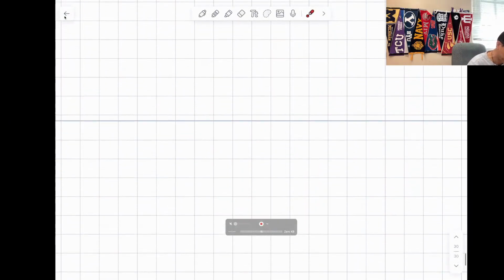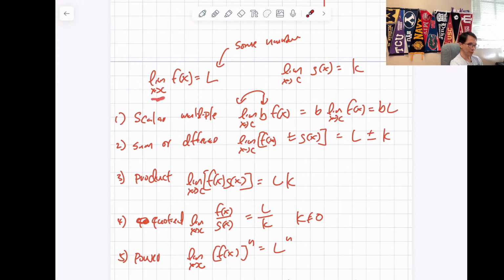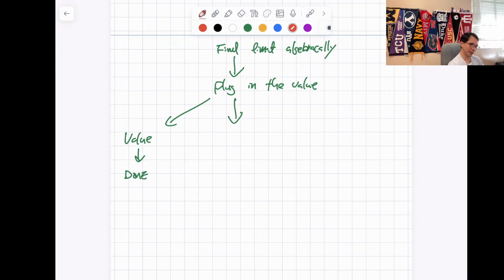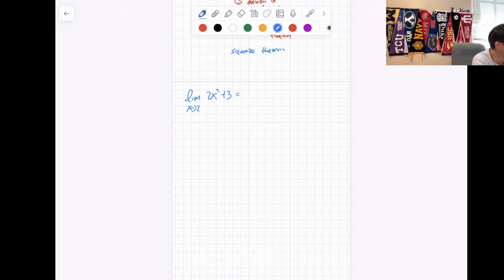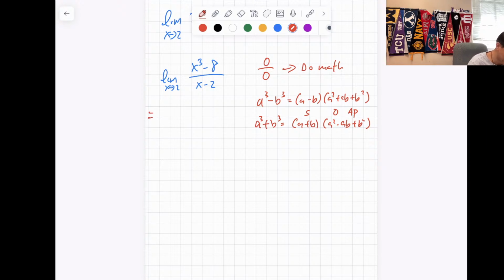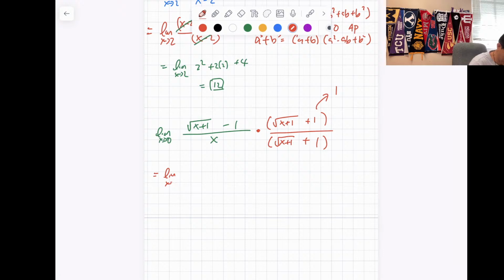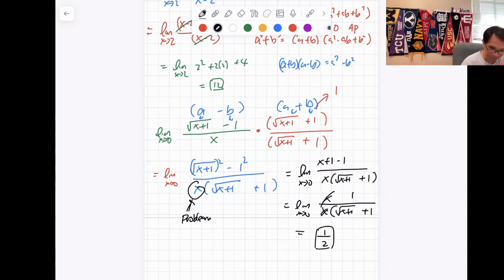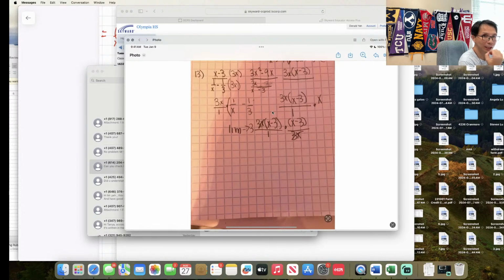AP Calculus Limit algebraically